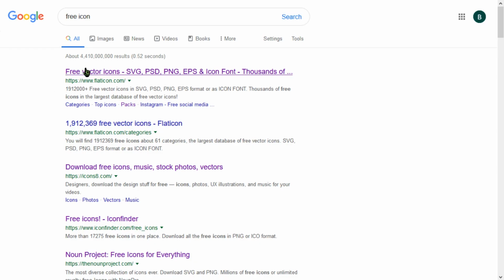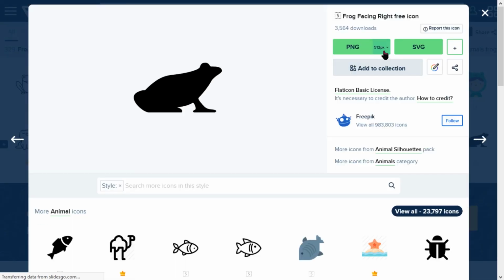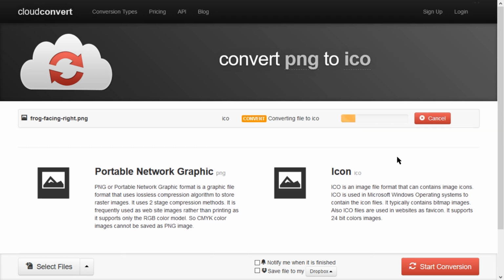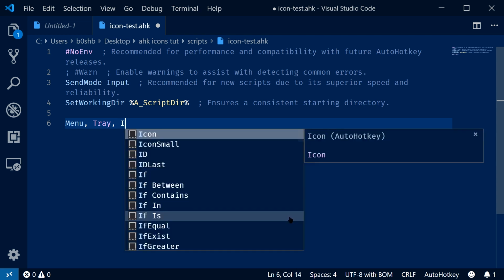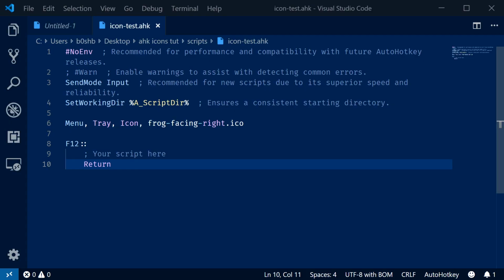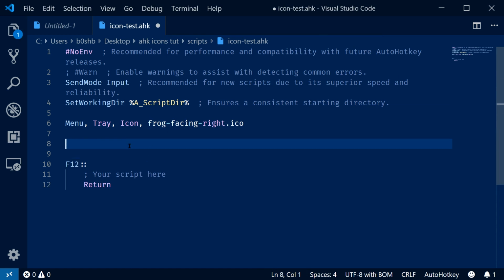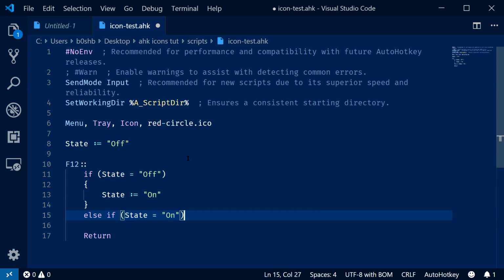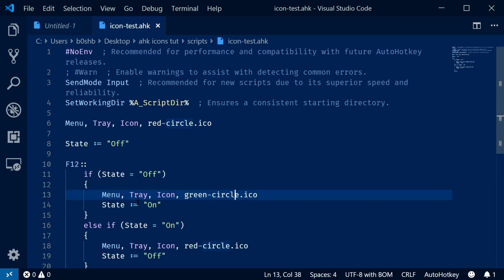How to Make Custom Icons for AutoHotkey Scripts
Walden shows how to spruce up your AutoHotkey scripts with custom taskbar icons.